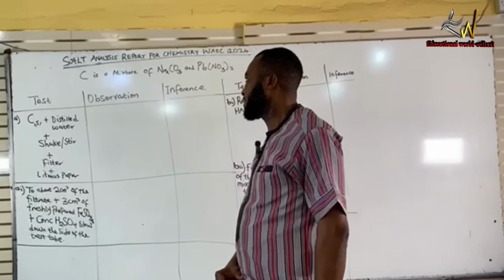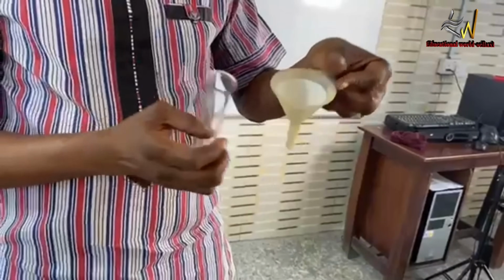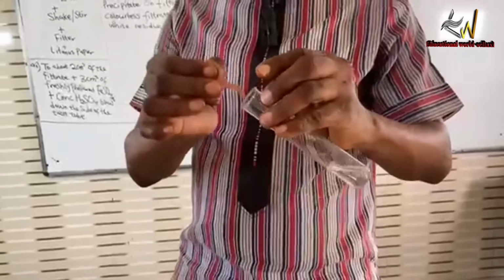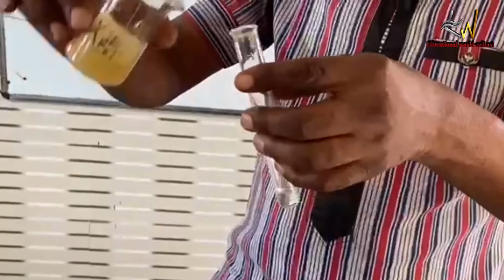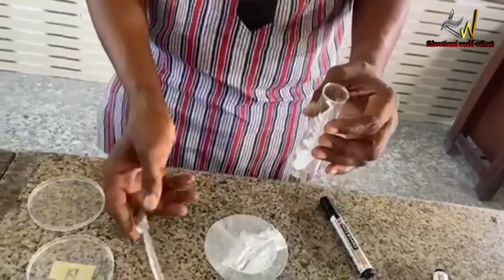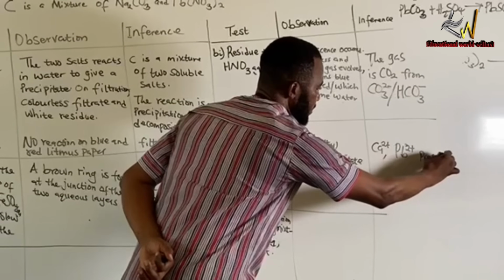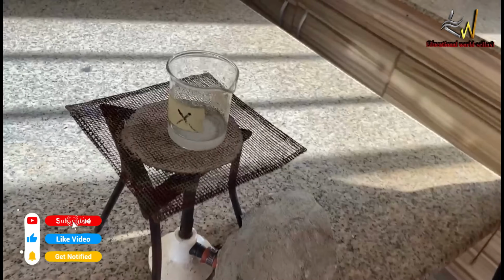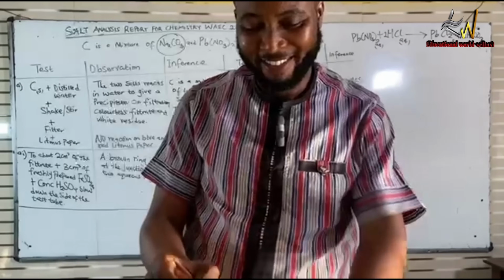"WAEC 2024 Chemistry Practical is OUT and SOLVED: Exposed Salt Analysis + Tips & Techniques"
Prepare for the WAEC 2024 Chemistry Practical Exam with our comprehensive guide to Salt Analysis! In this video, we break down essential tips and techniques for identifying salts, including detailed procedures and common pitfalls to avoid. Whether you're a student or educator, this tutorial will help you master this critical aspect of the exam. Don't miss out on this valuable resource to ace your practical assessment! THIS IS THE WAEC 2024 CHEMISTRY PRACTICAL 2024 SALT ANALYSIS ON YOUR FINGER TIPS.